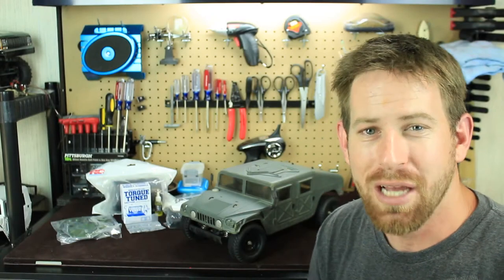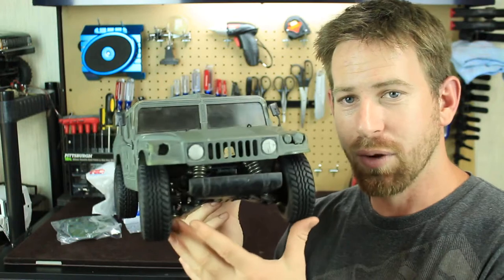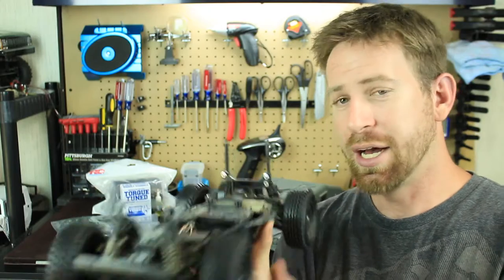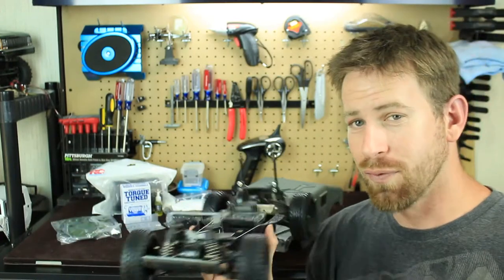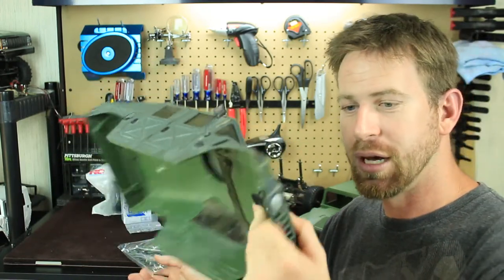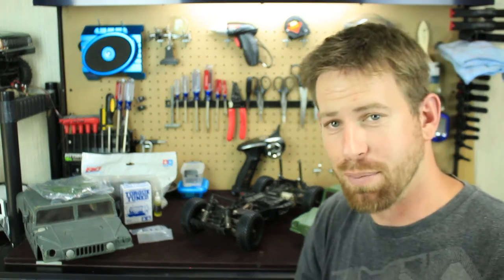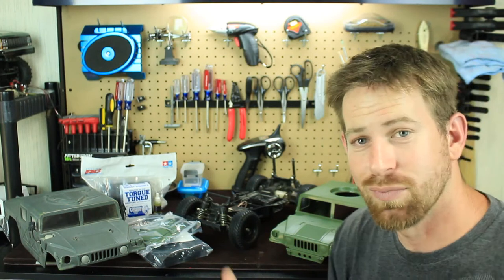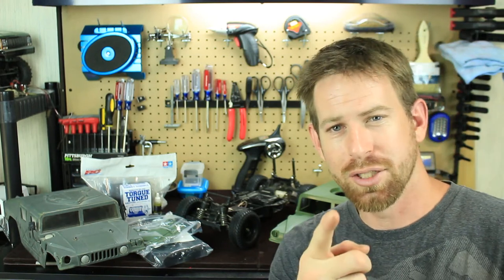RC84Films: Tamiya M1025 Hummer (Rare)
Well my friends I have here a vintage RC from 1995 this is a truck that I have always wanted ever since I got into the RC crawlers but could never fine until now. Hope you folks enjoy video

Entering Military service in 1983, the American Motors Hummer is synonymous with the power and mobility of today's U.S. Armed Forces. Officially designed the HMMWV (High Mobility, Multipurpose, wheeled Vehicle), its amazing versitilty allows it to perform a wide range of tasks, from basic troop carrier to a heavily armed TOW missle transport. Tamiya's R/C Model of the Hummer uses a proven shaft-driven full time 4WD system. Bathtube type frame/chassis is molded of tough engineering plastic. Four wheel drive double wishbone suspension is combined with foru large capacity oil filled shock units, providing earth hugging performance during rough terrain running. The true-to-scale body shell is injected molded of high impact resin and mounted on large diameter semi-peunamic lug pattern tires.